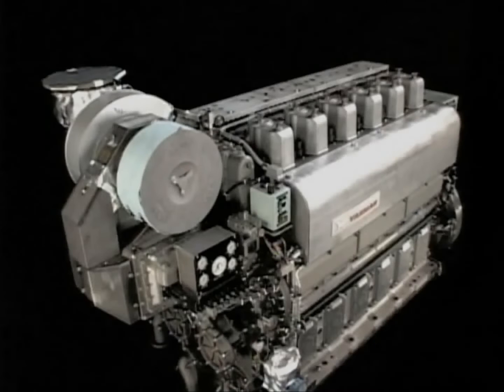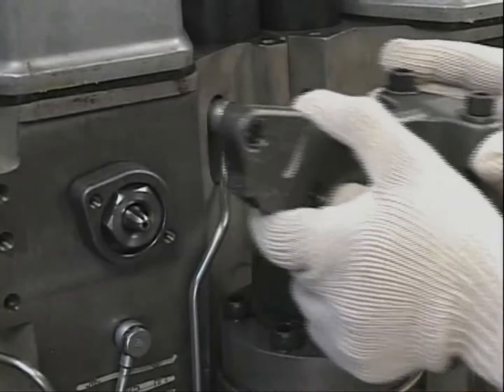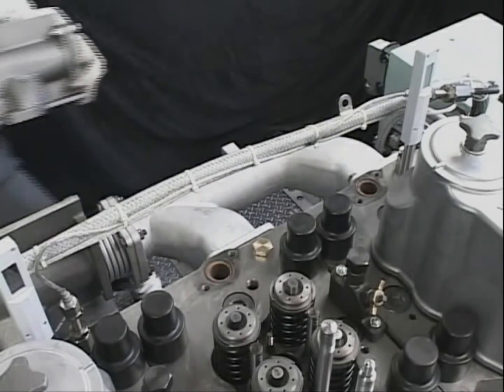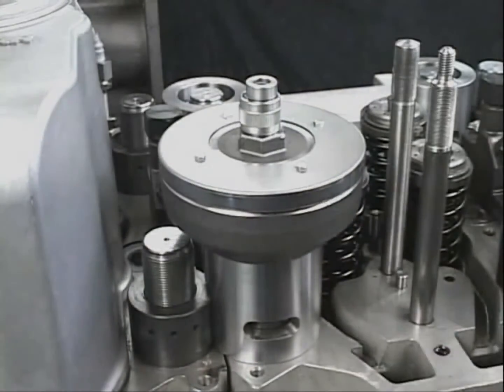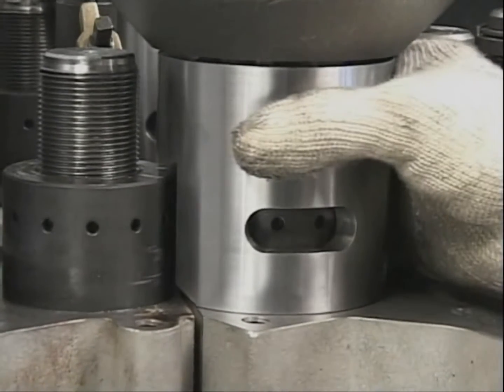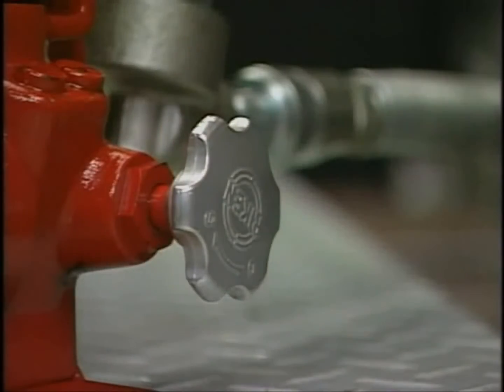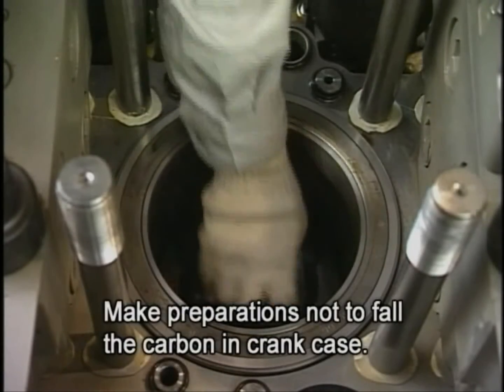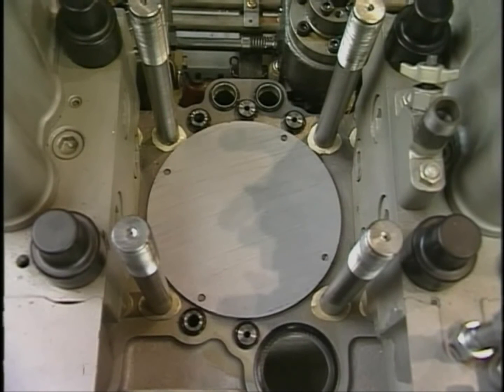Cylinder Head Overhaul || Yanmar 6EY22 Marine Diesel Engine Maintenance